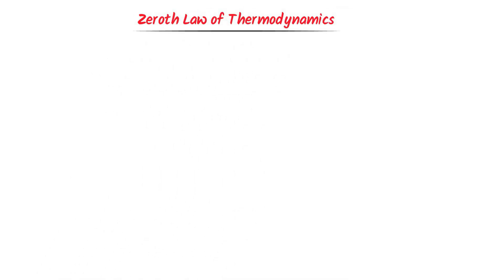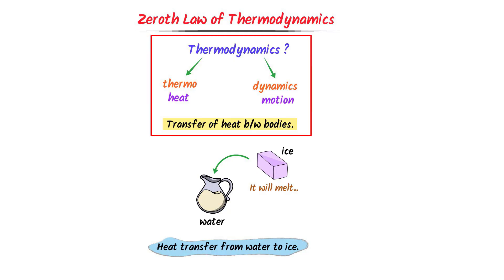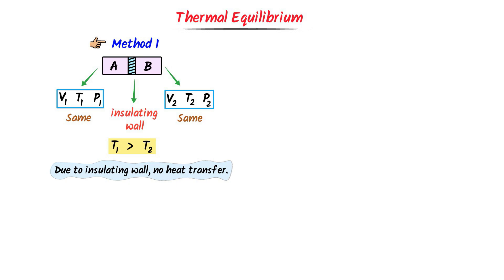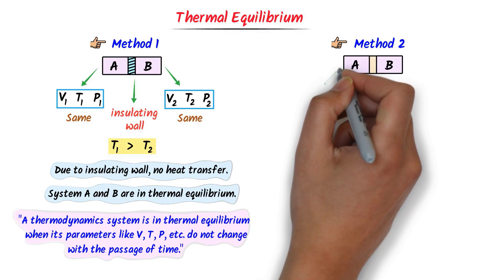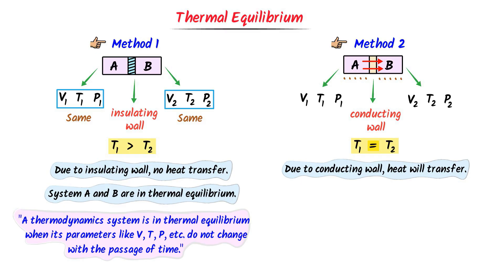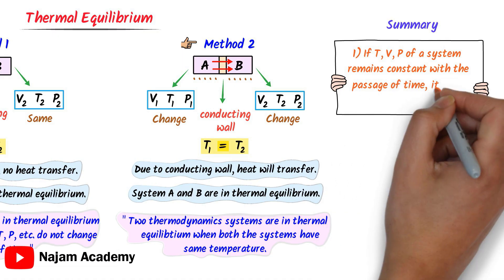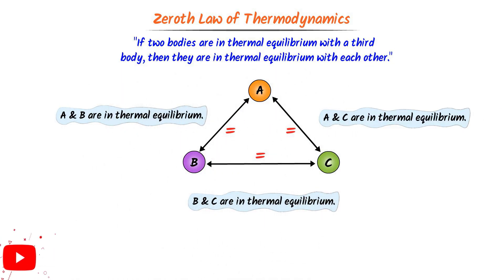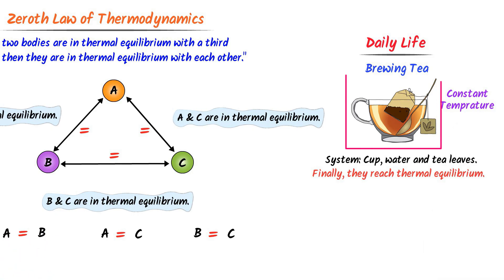Zeroth Law of Thermodynamics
This lecture is about zeroth law of thermodynamics. I will teach you the easy concept of thermal equilibrium and zeroth law of thermodynamics. Also, you will learn the daily life examples of zeroth law of thermodynamics.